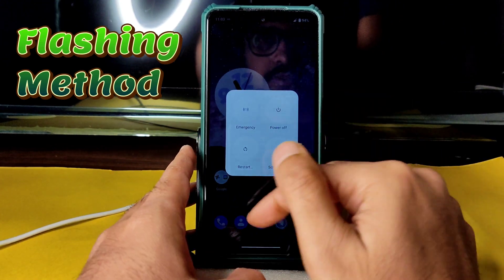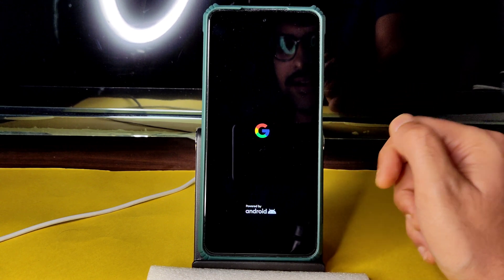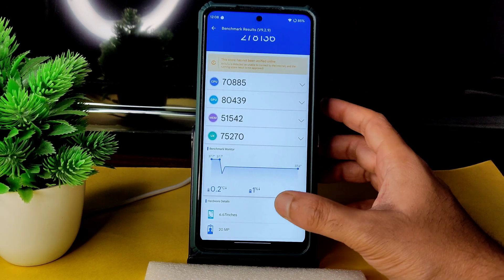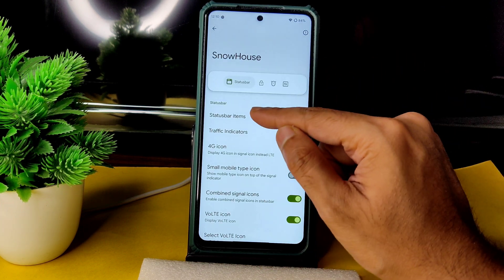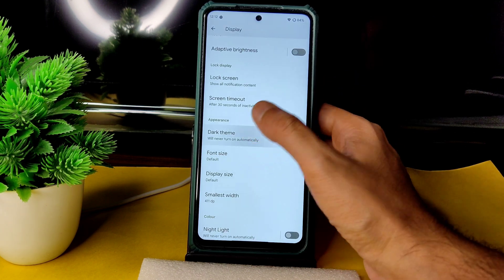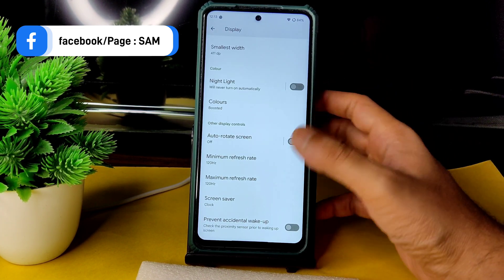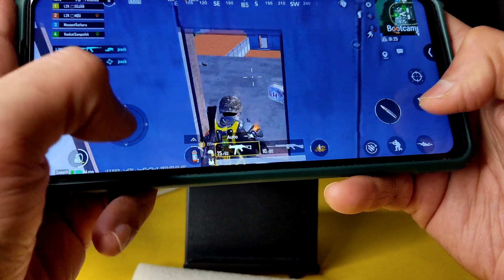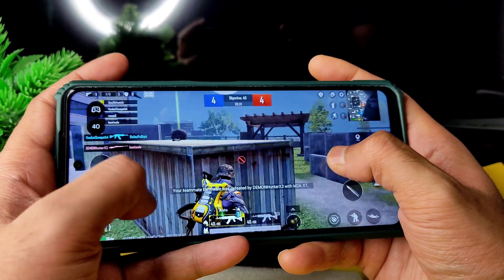Pixel Entended 4.2 Poco X3 NFC Android 12 with BGMI Gameplay Flashing Method Etc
PixelExtended 4.2 - UNOFFICIAL | Android 12.
Released: 13/03/2022

Notes:
• FW not included
• Gapps Version Available
• Source Changes

Credits:
• Thanks zxcanthonyyy For Testing

By MrTechnoStart